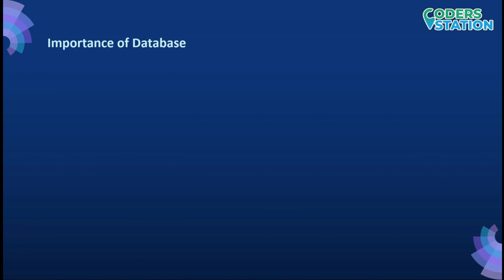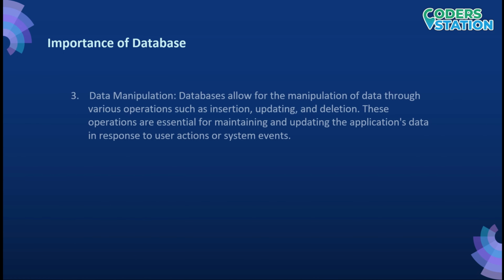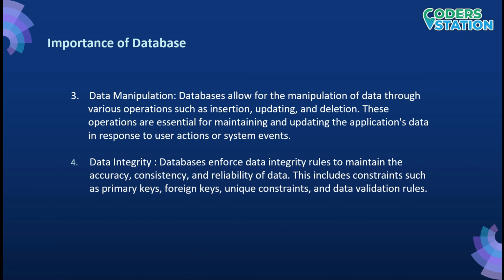💻 Embark on Your PHP Journey with Introduction to Database! 🚀php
🔍 Are you ready to delve into the world of backend web development? Join us on this exciting adventure as we explore the fundamentals of databases in PHP! Whether you're a budding coder or an experienced developer, this video is your gateway to mastering database integration in your PHP projects.

Video Content:
🔥 Unlock the power of databases in PHP! From setting up your database connections to executing SQL queries and handling data, this video covers everything you need to know to kickstart your backend development journey. Gain practical skills and insights that will take your PHP projects to the next level!

💡 Discover how integrating databases into your PHP applications enhances functionality and scalability. Explore real-world examples and step-by-step demonstrations that will empower you to leverage the full potential of database-driven web development with confidence.